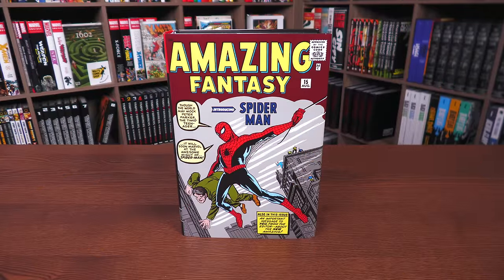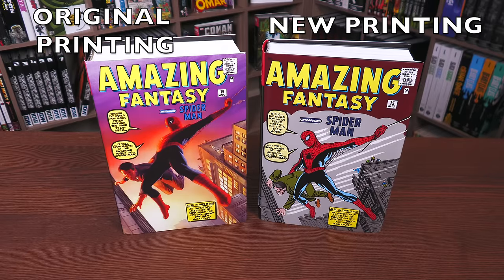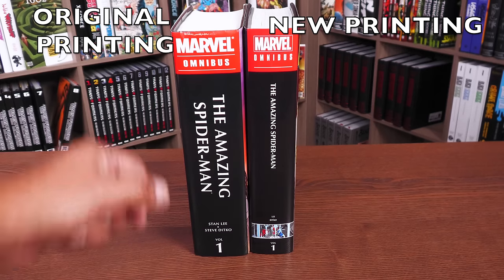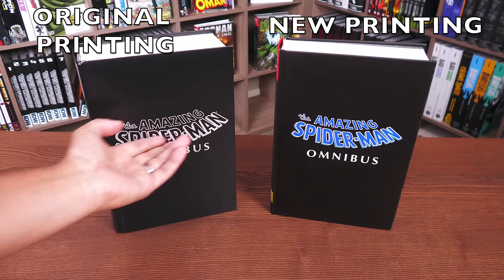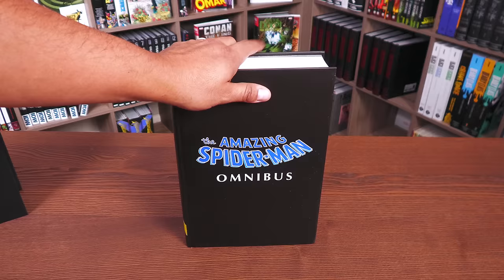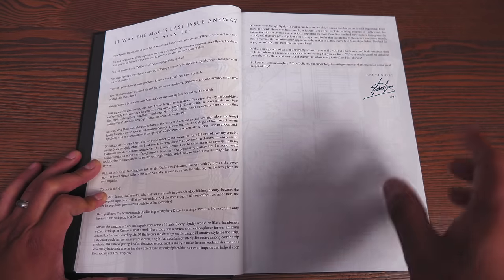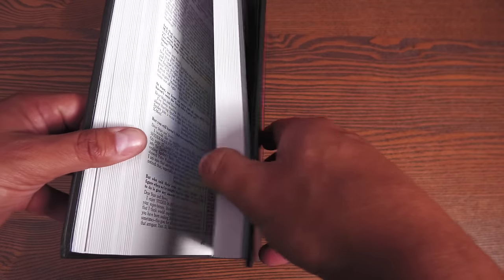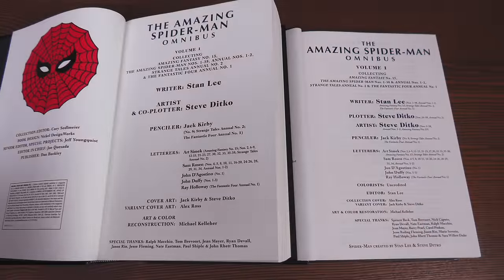The Amazing Spider Man Omnibus Volume 1 | New Printing | Comparison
Join me as I do an advance inside look at the NEW PRINTING of the book that started it all for so many people!  The Amazing Spider-Man Omnibus Vol. 1 from Marvel Comics.  I also do a comparison with the original printing of the omnibus.